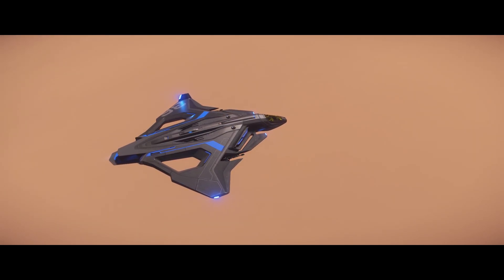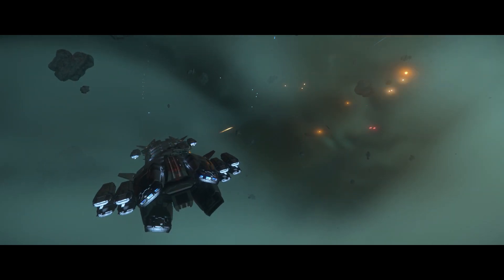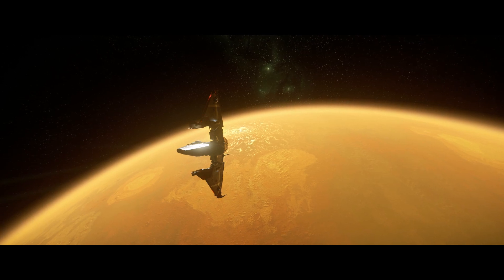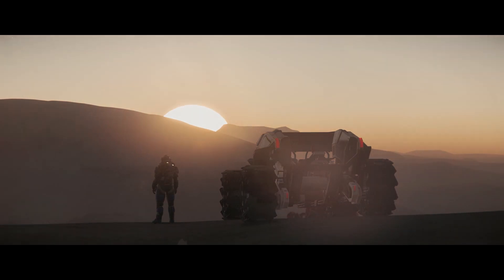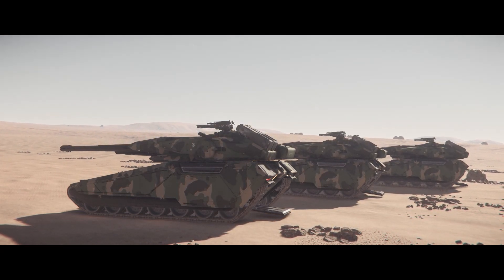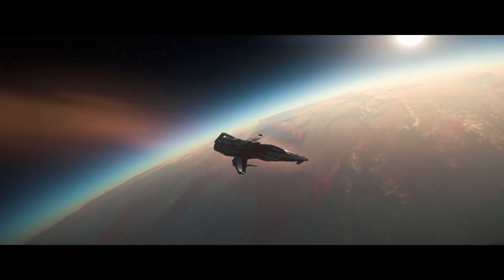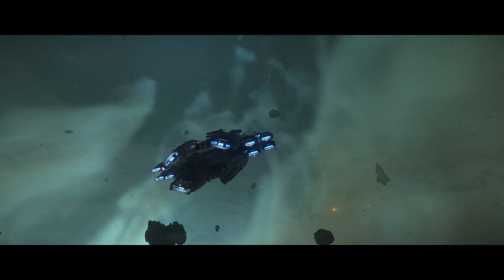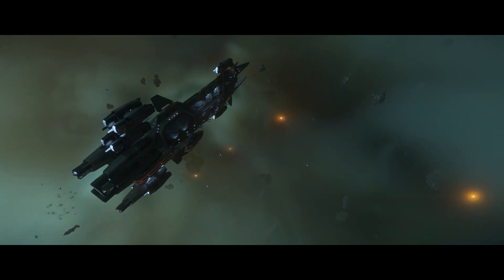Star Citizen - A software developer explains Server Meshing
Hello Citizens!
The longest video I've ever made, all about server meshing and what it means. Enjoy!